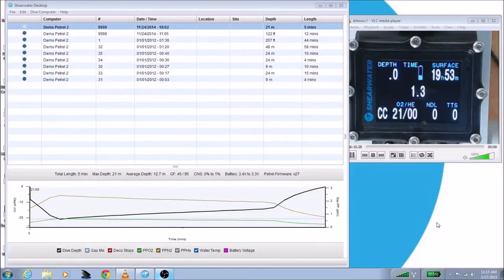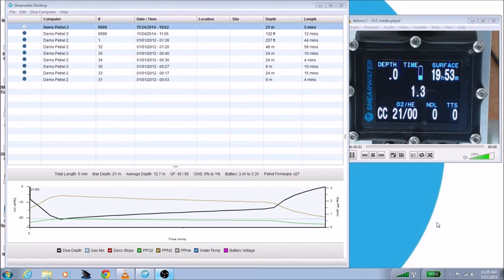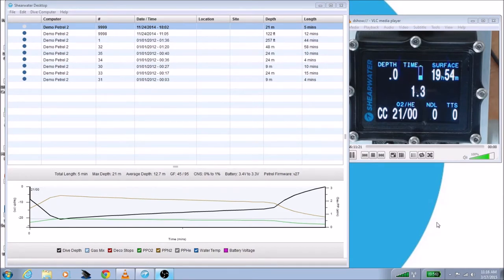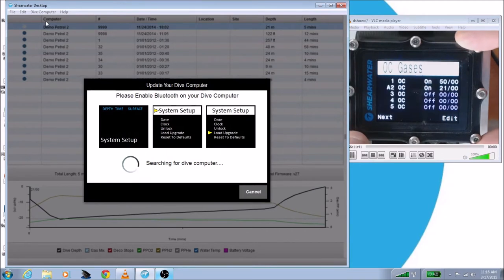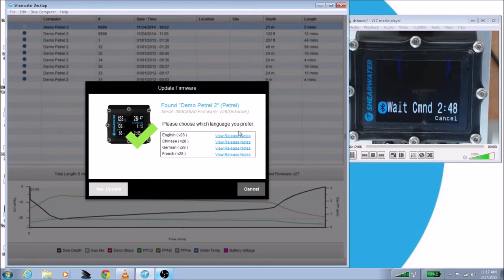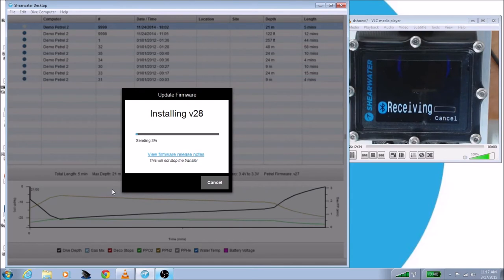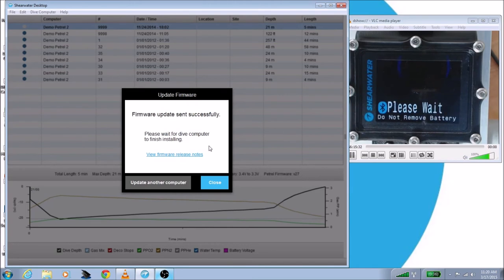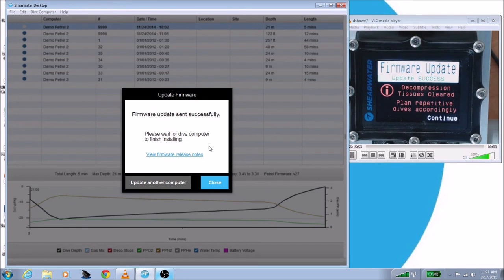Firmware Update for Shearwater Desktop